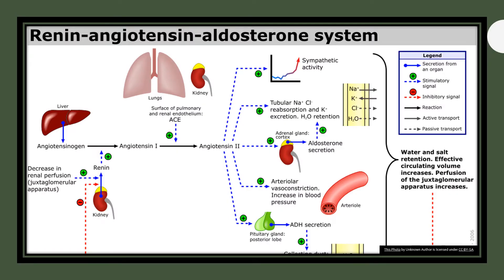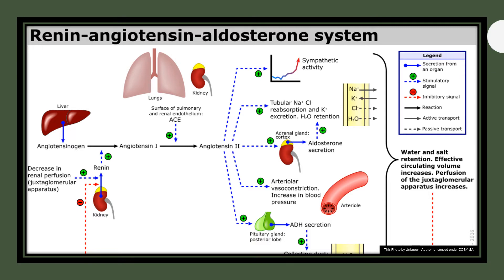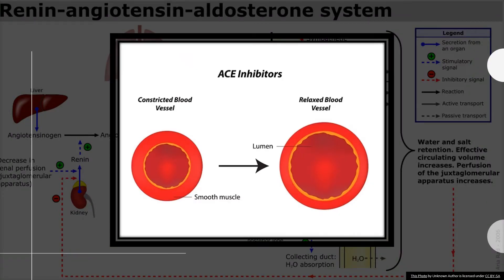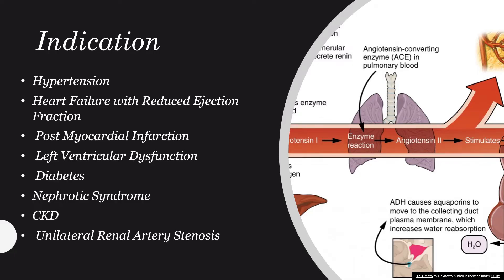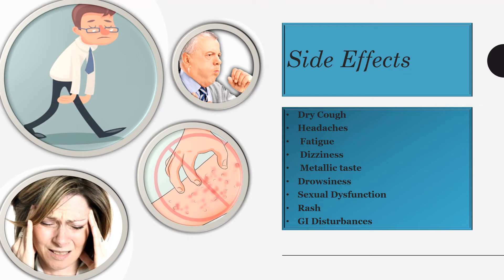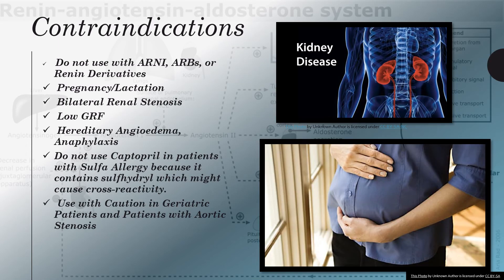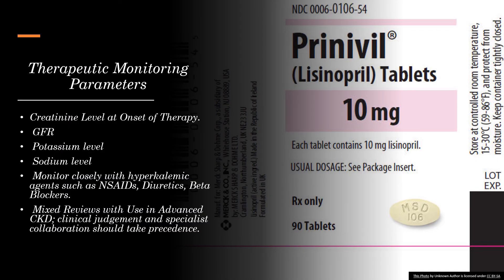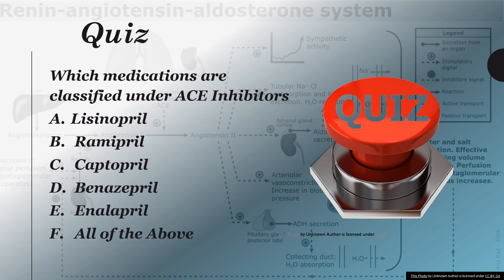Minute Review of ACE Inhibitors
This video offers a mini-review on ACE Inhibitors.

Hey Everyone, please join our Facebook group for more learning material

Excelling in your NP/PA Boards means so much to us. We aim to provide you with ample resources to ensure a resounding success.